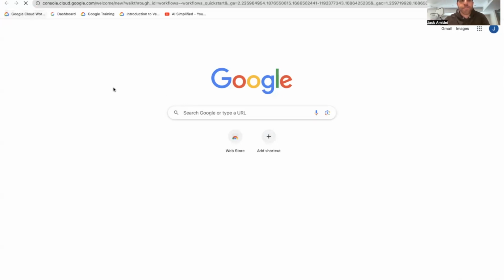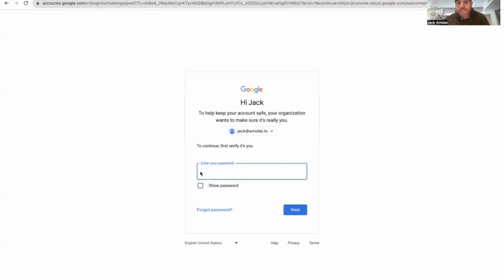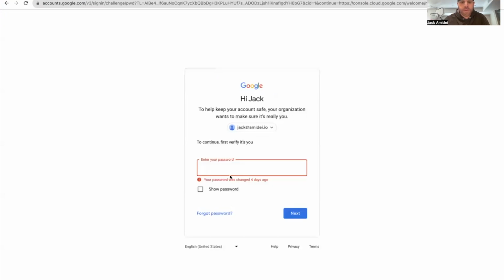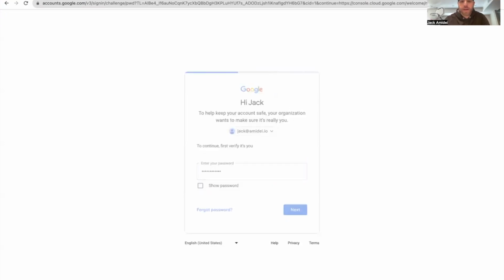JAI I Vertex AI Conversation I Part 1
Hang on... you can. Just AI It